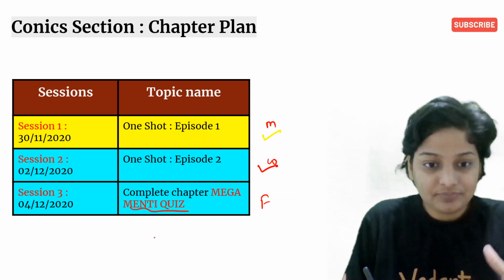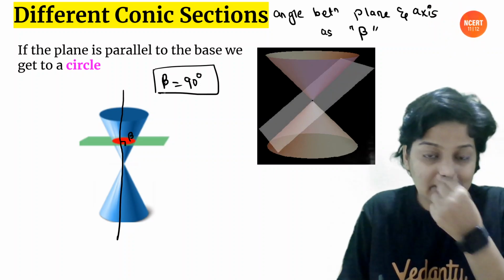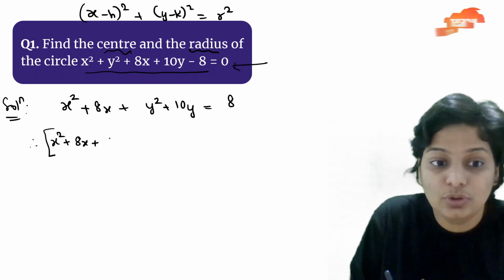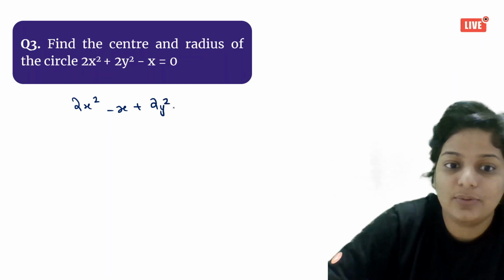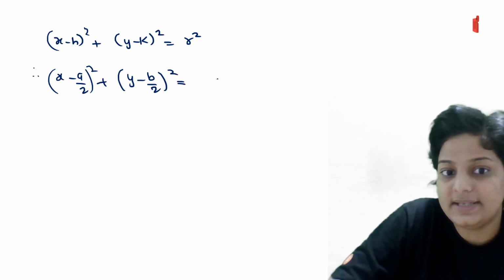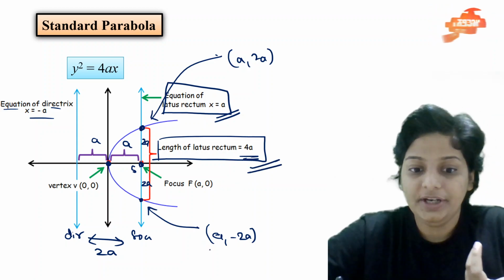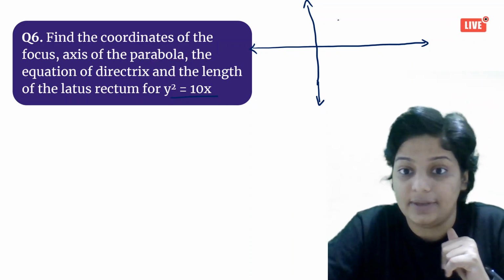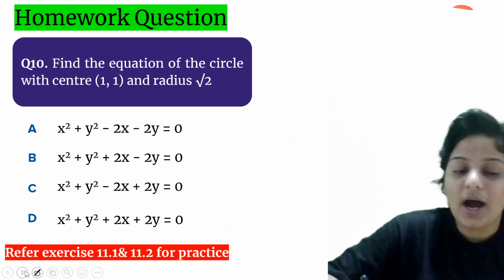Conics One-Shot (EP-1) | NCERT Maths for Class 11 | Varsha Mam | Vedantu NCERT 11&12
Conics One-Shot (EP-1) | Conics | NCERT Maths for Class 11 | Varsha Mam | Vedantu NCERT 11&12,  Here in this session, Varsha Mam will continue Conics One Shot (EP-1) that was incomplete in the previous session and will make you learn the NCERT Maths Class 11 topic Conics. Get to know all concepts and formulas of NCERT Maths Class 11 topic Conics. Also, practice all kind of questions that Varsha Mam shared in this session Conics so that you can score maximum on NCERT Maths Class 11 topic Conics. So let’s get started to know all about Conics with Varsha Mam through Vedantu NCERT 11&12.

Let's Get Prepare for the Boards Easily!! Download All Session Pdf Here!!

Enroll for Vedantu Pro Subscription Now! Enjoy the Unlimited benefits: -
🚀 **VEDANS!!! ATTENTION**

👇CHECK OUT THE IMPORTANT PLAYLISTS & SESSIONS👇

✔️ Linear Inequality

✔️ Sets

Are you excited about learning more about Conics? Make use of the session to clearly understand topic Comics by learning all your doubts about the topic Conics. Enjoy easy learning of NCERT Maths Class 11 Conics in One Shot and clear all your doubts about the topic right here in the session. So let’s enjoy the session Conics One-Shot (EP-1) with Varsha Mam through our channel Vedantu NCERT Class 11&12. Enjoy Learning and Score Better!

💡Eager to learn from us?? Get the updates handy 📢 Join our Telegram group
Vedantu is India's leading Online tutoring company which enables students to learn LIVE with some of India's best-curated teachers. Vedantu`s USP is its quality of teachers and the way of teaching.
We Are Everywhere: Follow us on Top Social Media Websites

Make the learning process joyful !!! 👉 Vedantu NCERT Class 11 & 12

How much you enjoyed this amazing session Conics One-Shot? Let us know this in likes, Comments and Share for the session. Feel free to query about the NCERT Maths Class 11 session: Conics One-Shot, and have a great learning journey with Us. Keep watching Vedantu NCERT Class 11 and 12 for more exciting and inspiring videos to learn better.